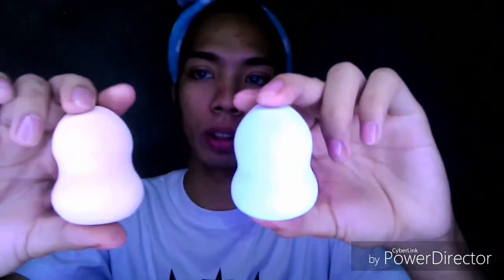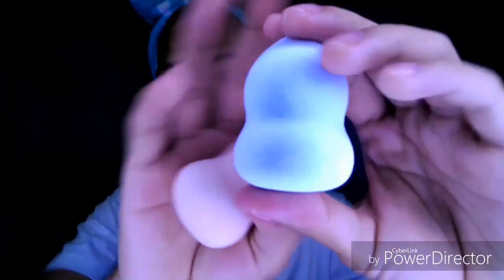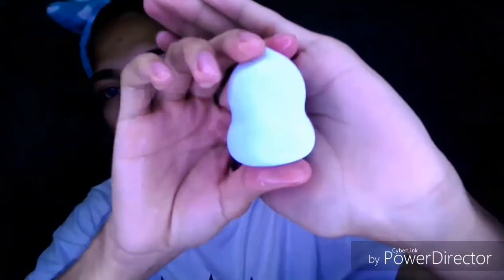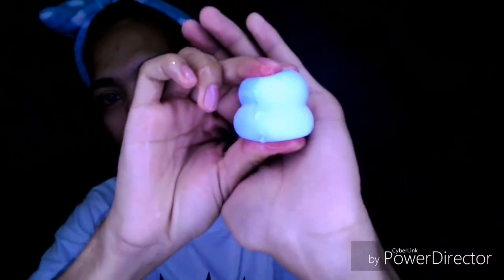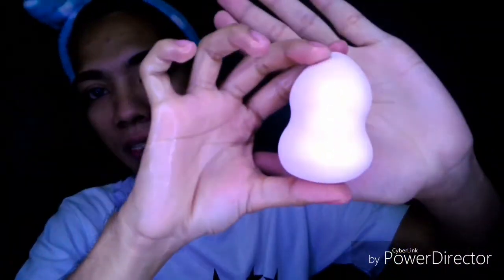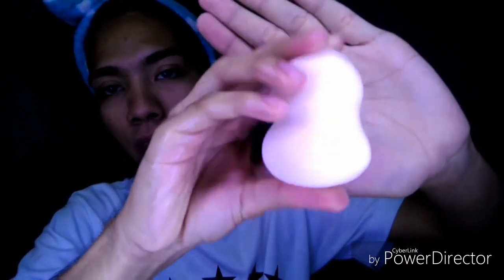DAISO Japan Vs. MUMUSO Beauty Sponge REVIEW!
CLICK HERE!

again buy at your own risk.

Hello guys!! finally I have a new video to share with you guys. I'm quite curious about this since both brand are in affordable price but which one is worth and not? So I have here to show my honest opinion but also to help you which one do you prefer.

XOXO